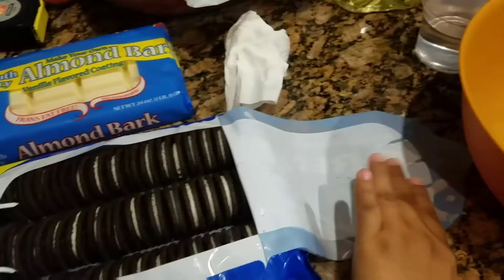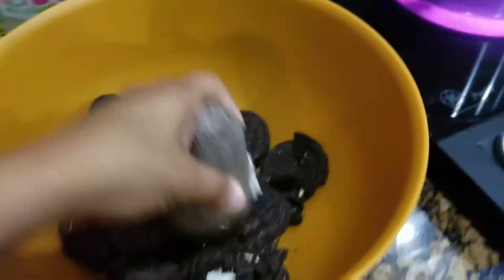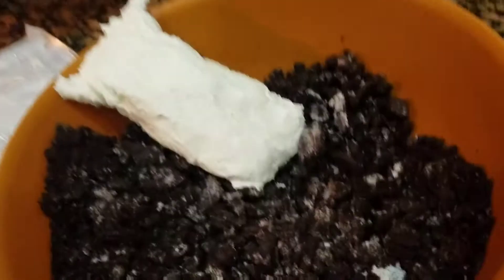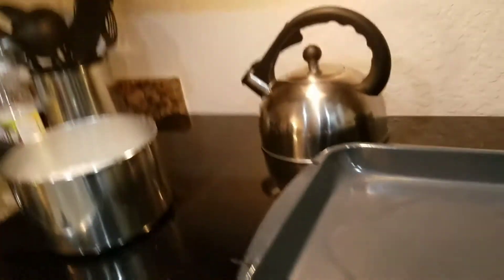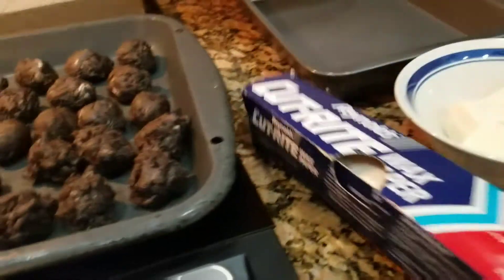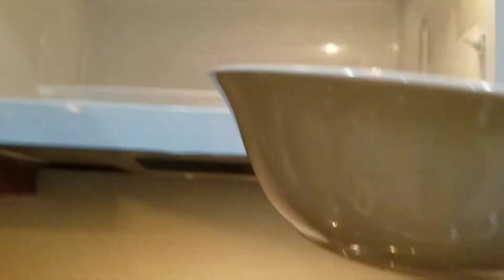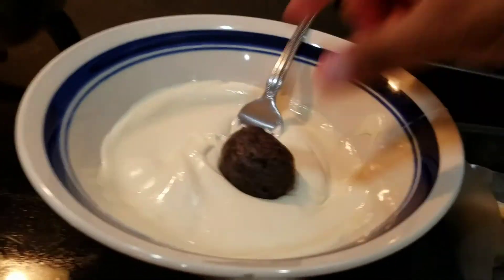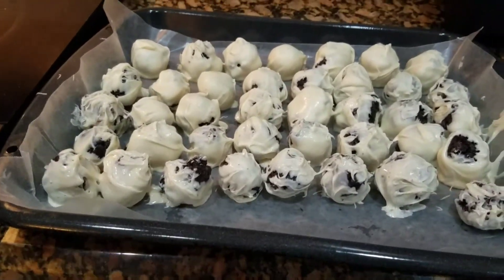HOW TO MAKE DELICIOUS OREO TRUFFLES!!!!! (SECRET RECIPE)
Learn how to make delicious OREO TRUFFLES with mary!